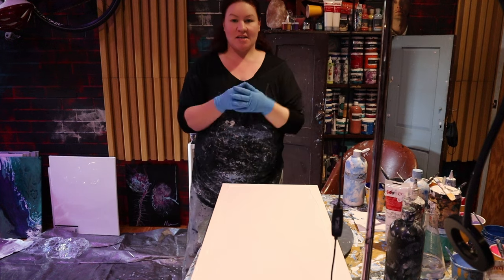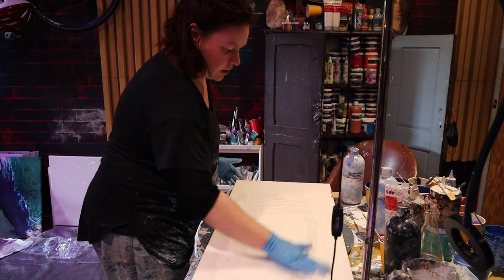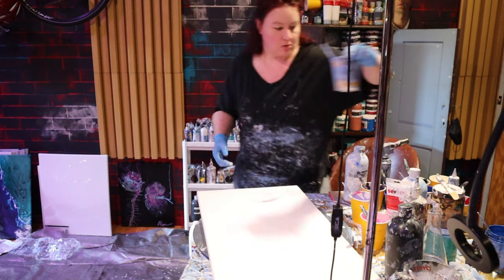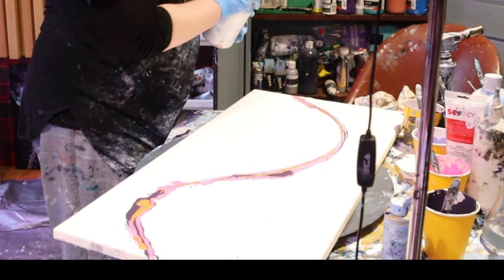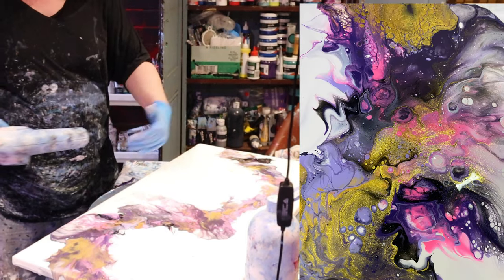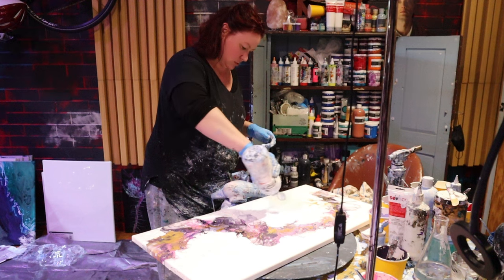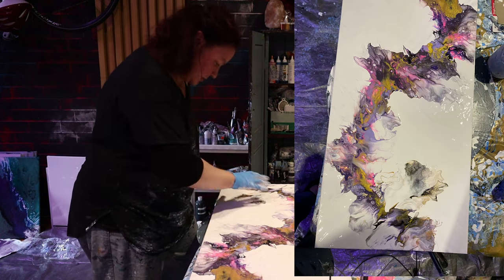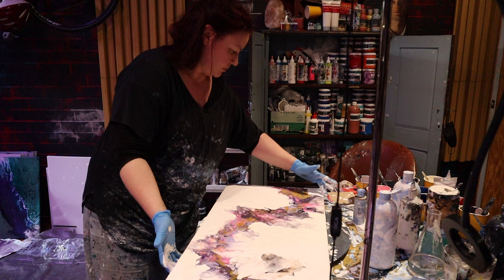Here in my studio #6 - My Art - Paint with me!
One of my side-passions is Acrylic Paint Pouring . In this video I'll show you how I do this art, including showing you my paint recipie which is really the key to getting the paint working well with cells and lacing etc.

Background Song is one from my current Album, Seasons ..this track is only avail on my website, and its a great support to me if you go and buy the album from me directly either by digital or Signed CD.